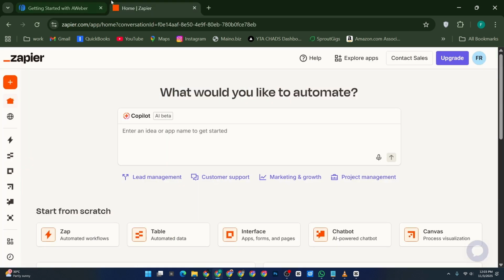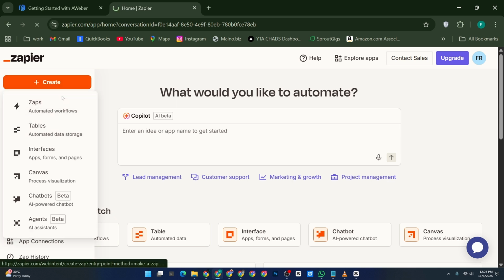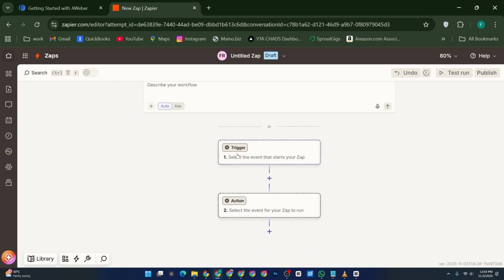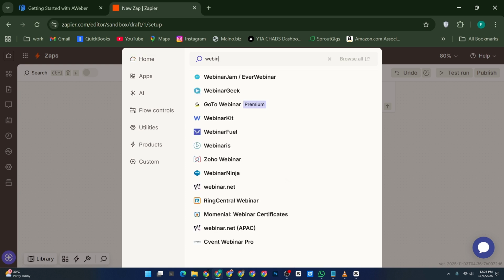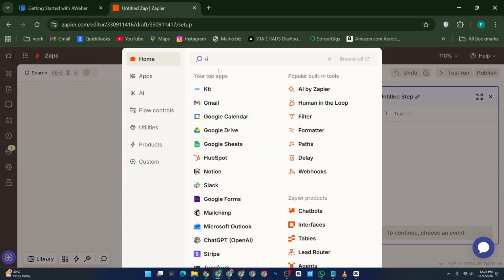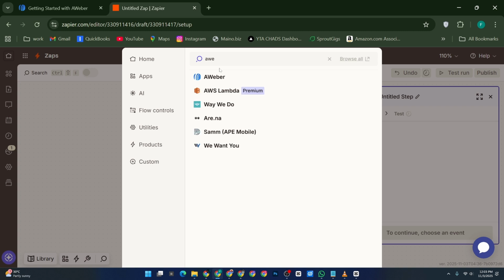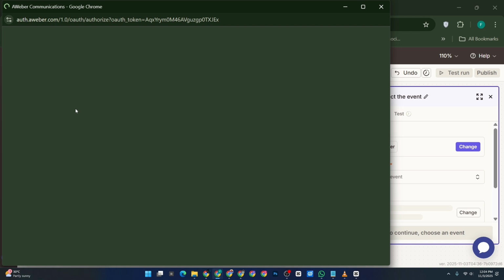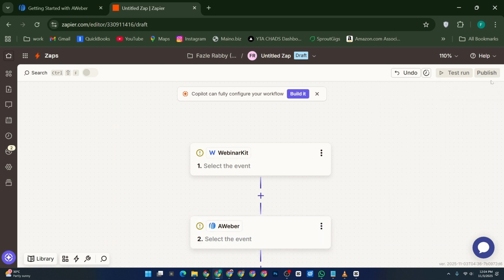How To Integrate WebinarKit With AWeber - (2025) Step By Step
Learn How To Integrate WebinarKit With AWeber Easily
To integrate WebinarKit with AWeber, log in to WebinarKit → Integrations → Add New Integration, select AWeber, enter your API key, choose the email list to connect, map attendee fields if needed, and save — new webinar registrants will automatically be added to your AWeber email list.

Description/Tags: integrate WebinarKit AWeber, WebinarKit AWeber setup, sync webinar attendees AWeber, AWeber email marketing 2025, AWeber automation, AWeber tutorial, WebinarKit email integration